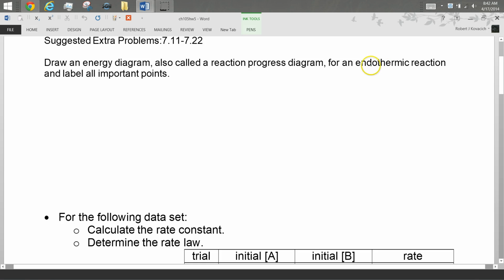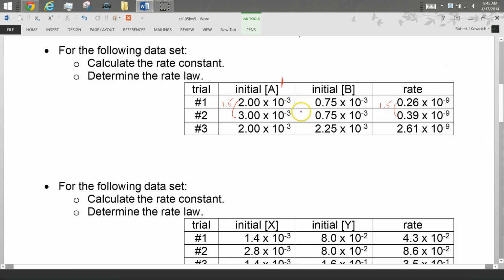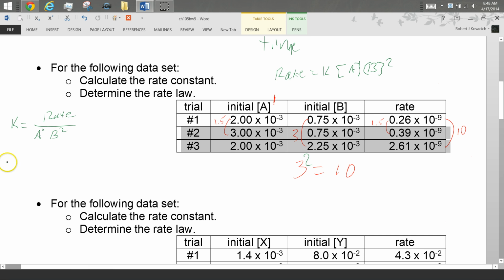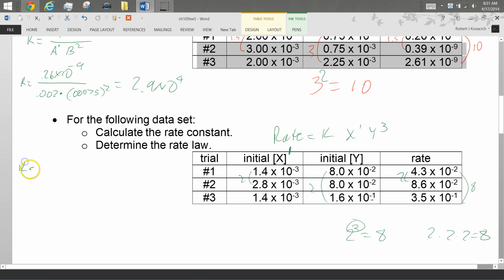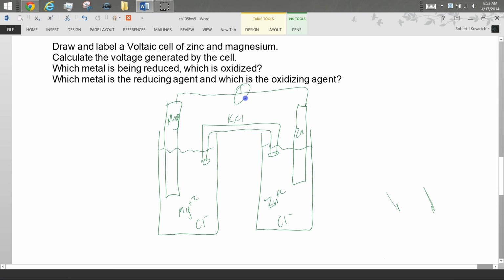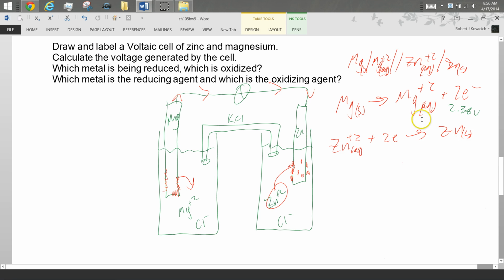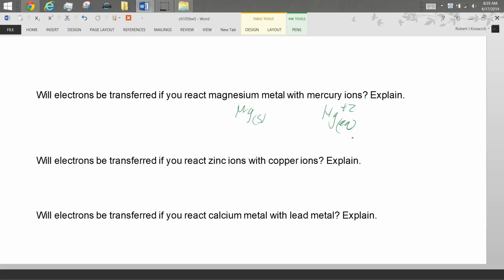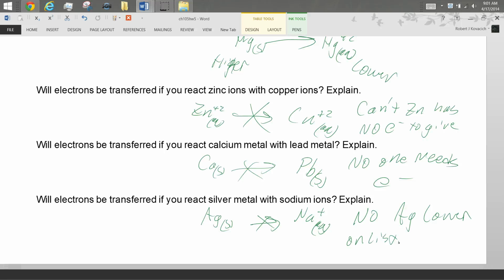105 HW 5